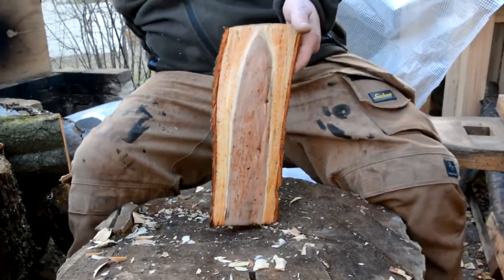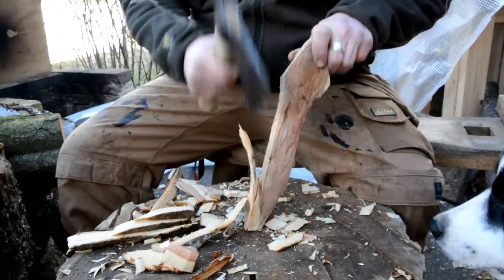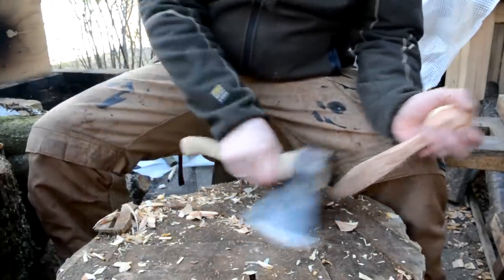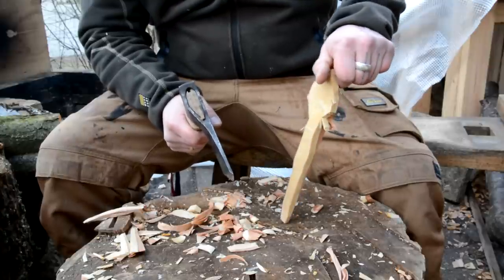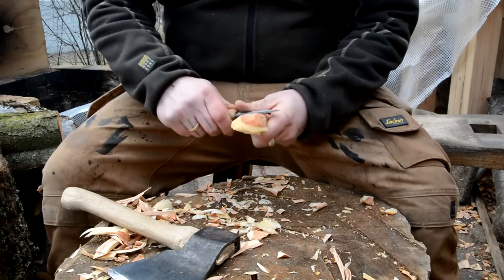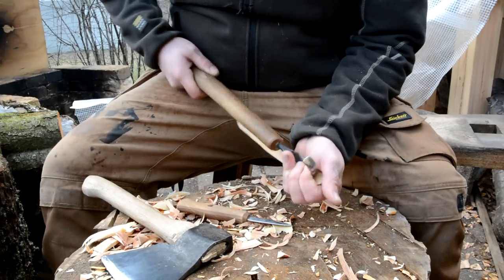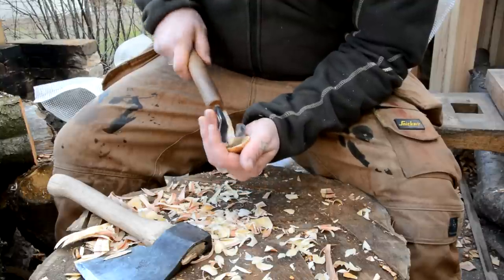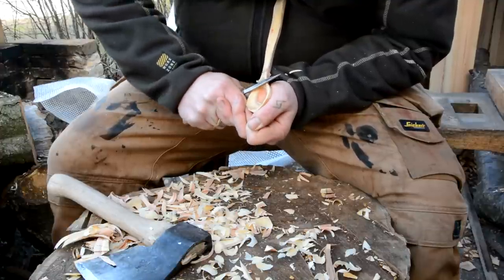Spoon carving, Cherry plum eating spoon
Follow the process as a Cherry plum log is Carved into a wooden spoon.

Making things in this way is very enjoyable, but It should come as no surprise that you can really hurt yourself with an axe. This isn't intended to be a full instructional video with safety recommendations.
Just showing some spoon carving.
Trying to make my way thrue various kinds wood i can find in Denmark.